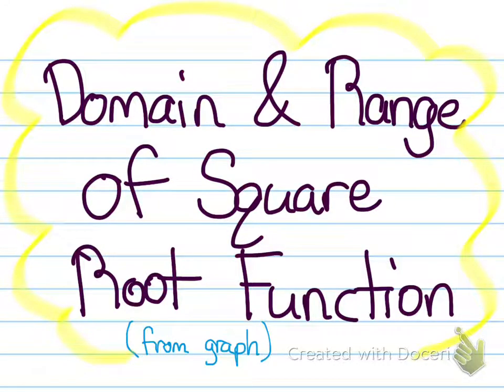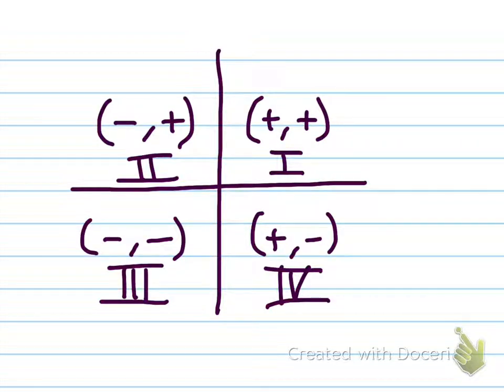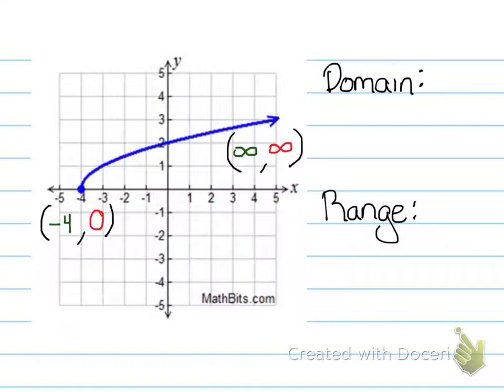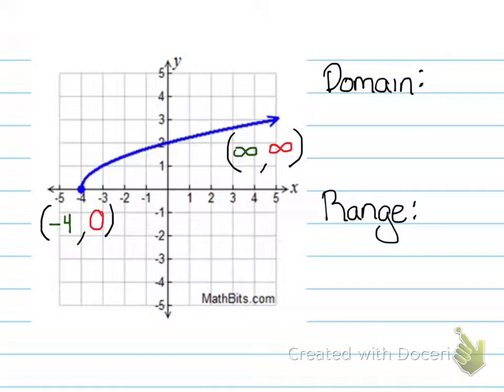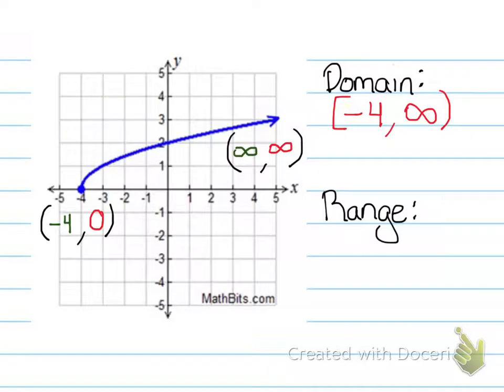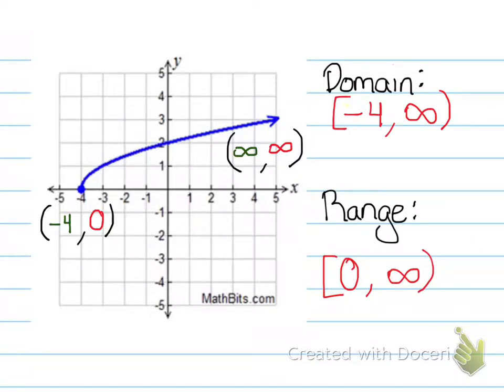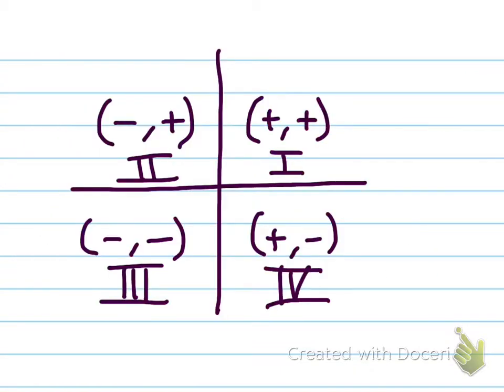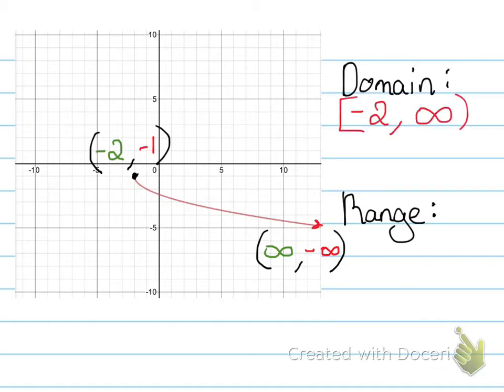domain and range of square root function graph